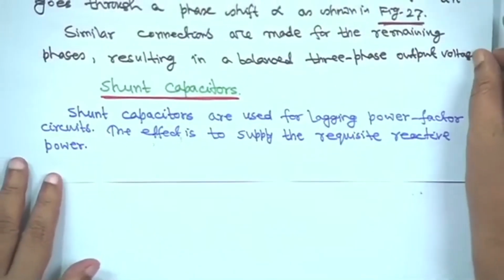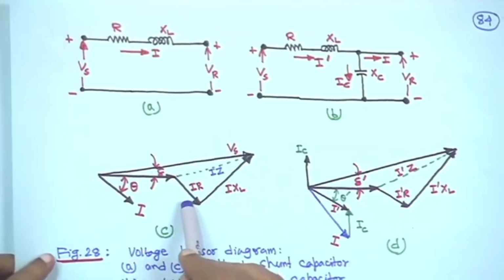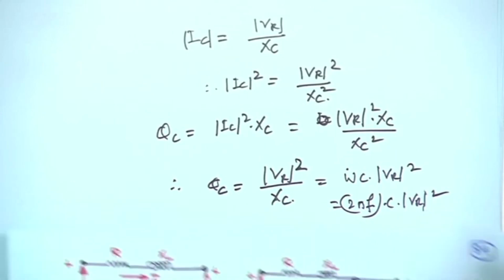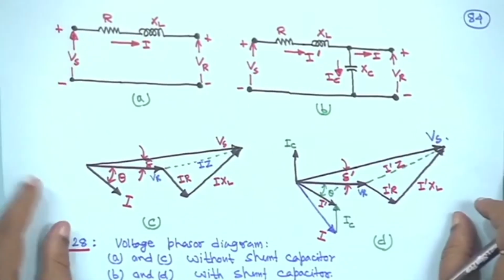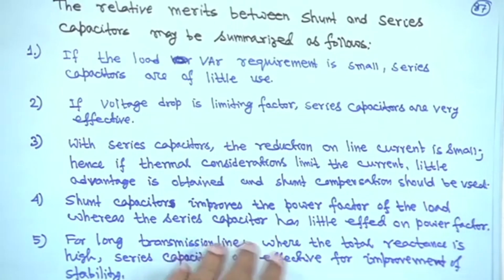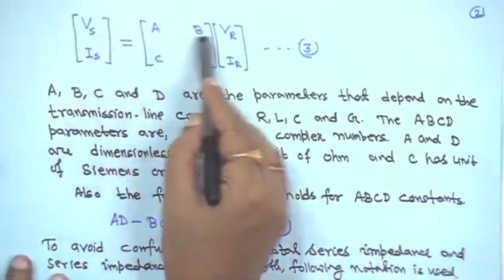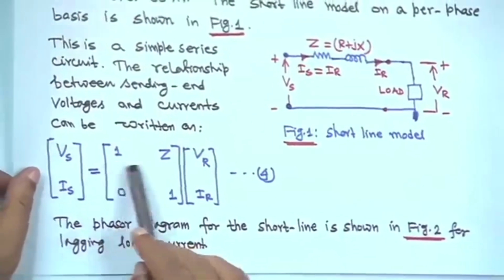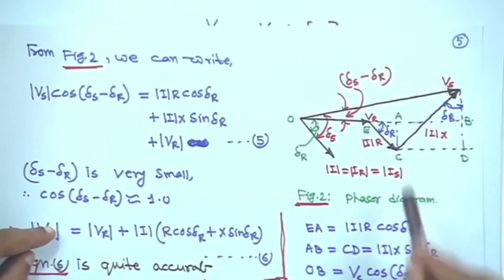Characteristic and performance of transmission lines